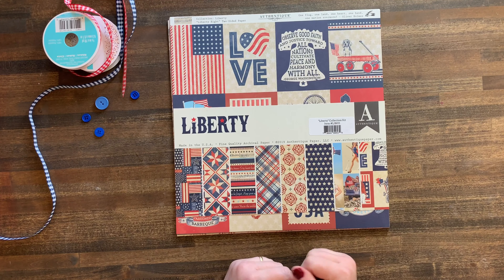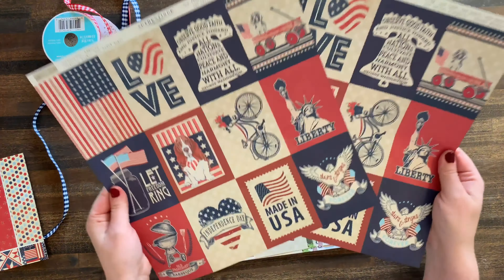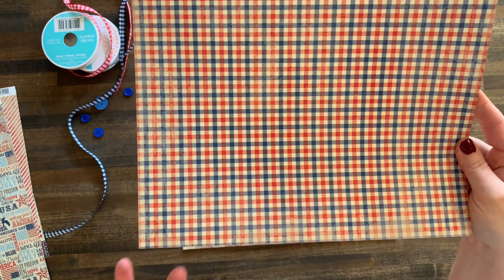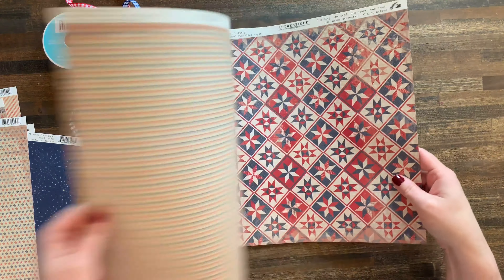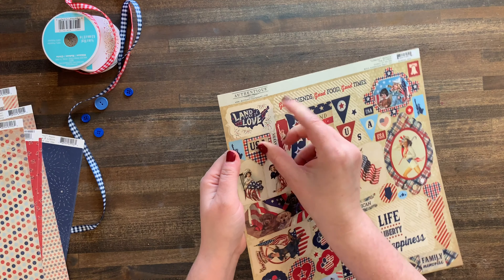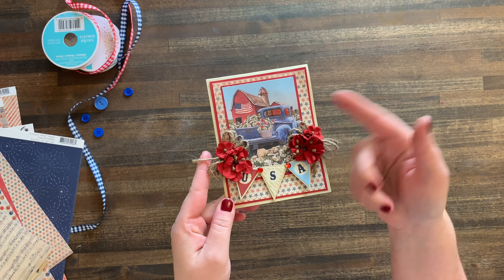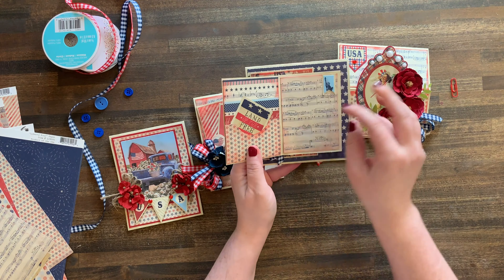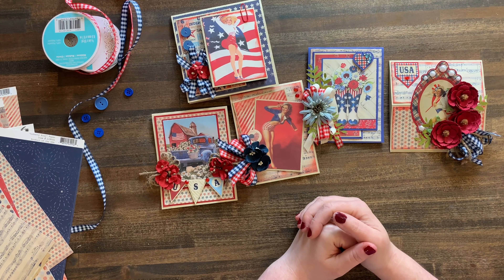Authentique Paper Liberty Collection Unboxing and Cards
Let me walk you through the gorgeous paper in this Authentique Paper collection. I'll show you all the paper front and back. I'm also going to show you some of the cards and a scrapbook layout that I've already made, using this same collection.

If you're interested in some of the supplies shown in this product review, please check out the following goodies:

Authentique Paper Liberty Collection
49 and Market Poppy Garden Seed Flowers
49 and Market Poppy Blossom Blends
Jute Cord
Red Gingham Ribbon
Blue Ginham Ribbon
Crystal Stickles

I also sell finished cards and scrapbook layouts each week in my eBay shop: